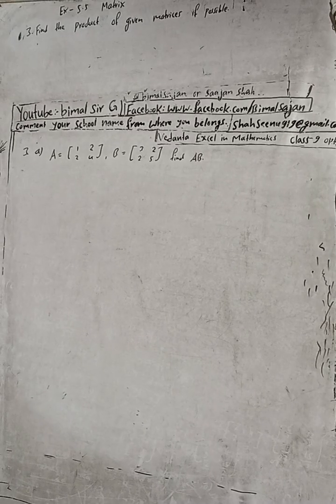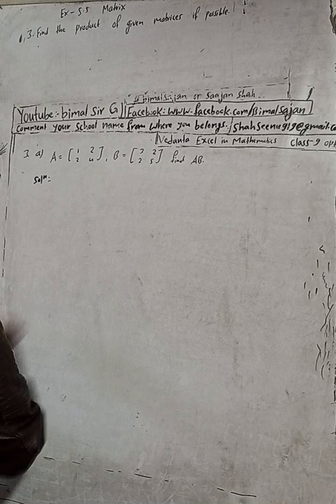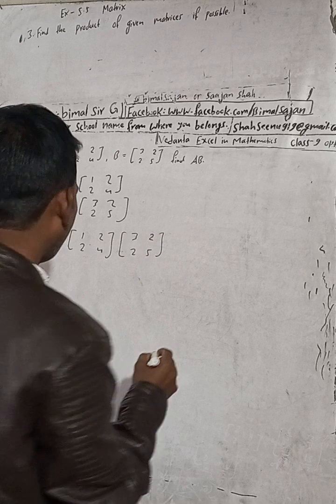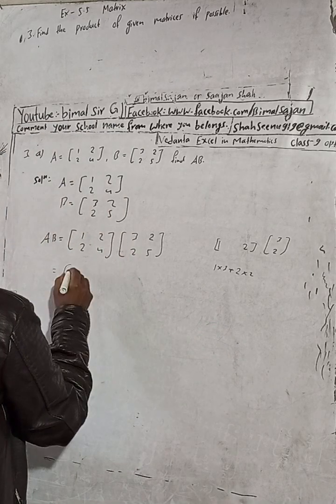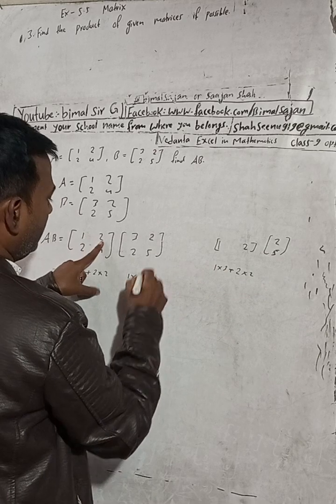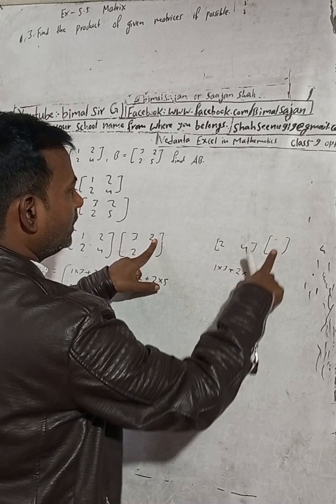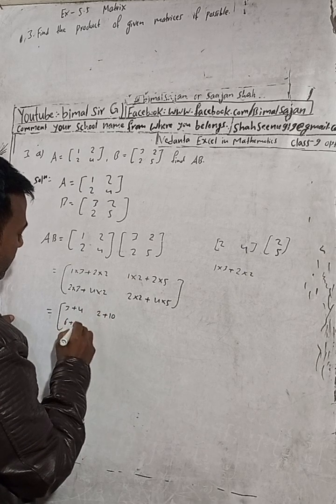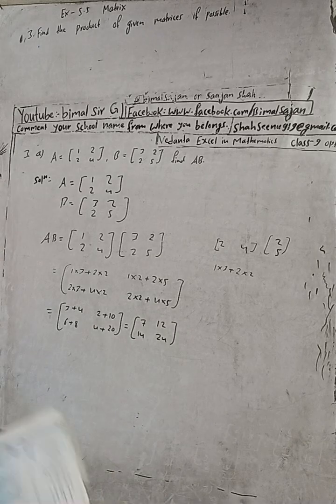Opt class 9 Ex- 5.5 Q3a) Matrix | Vedanta excel in optional mathematics class 9 and 10 solution